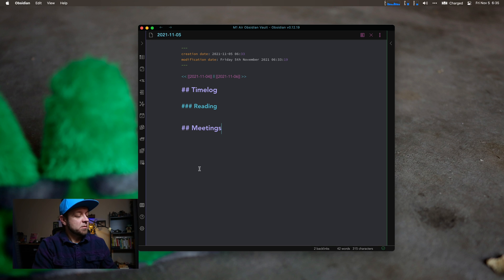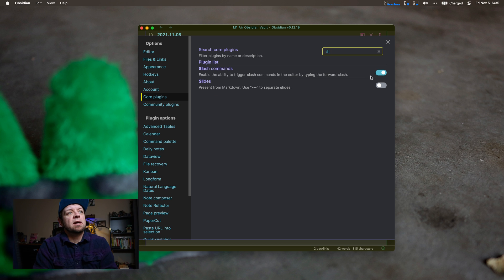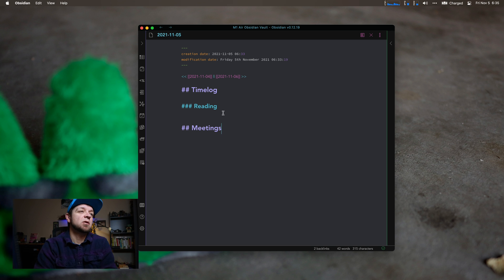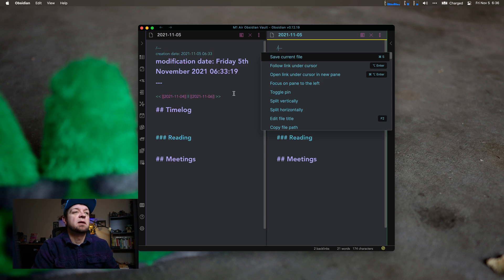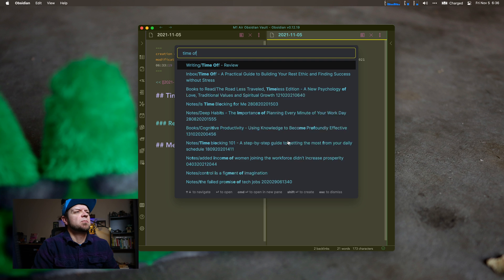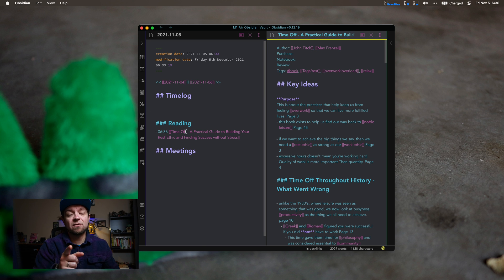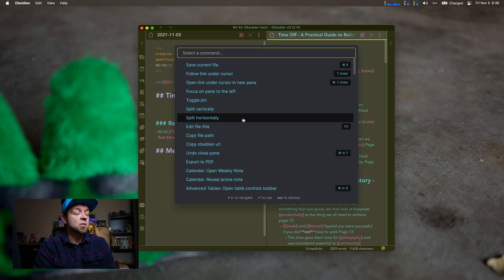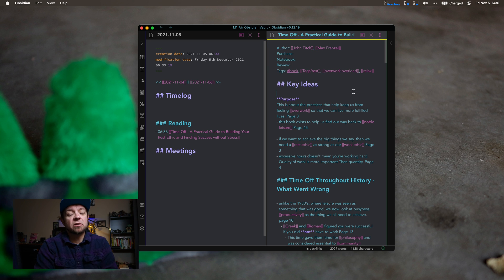Obsidian Slash Command Plugin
Recently Obsidian introduced a new cool core plugin that will save you some keystrokes when you need to activate commands in its interface. Today we're going to talk about the `/slash` command plugin.

Yes since I recorded this the plugin is available for mobile, and it’s amazing.

## Links

## Courses

## My Gear